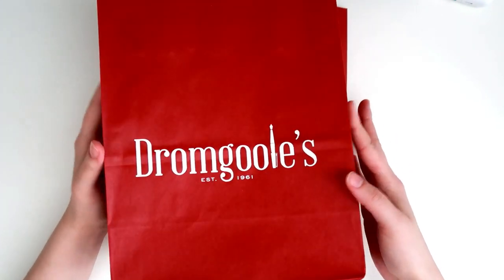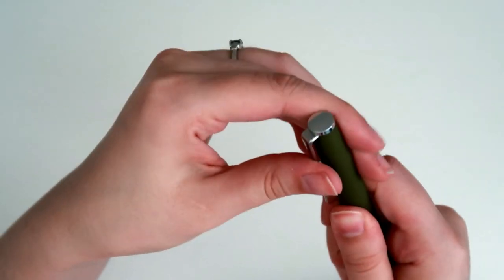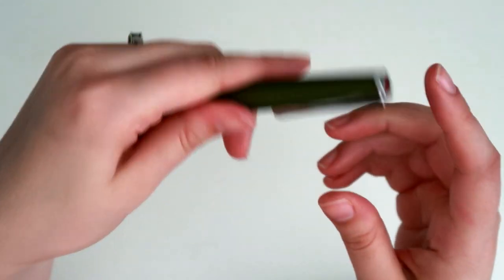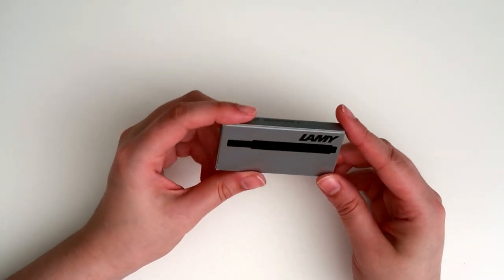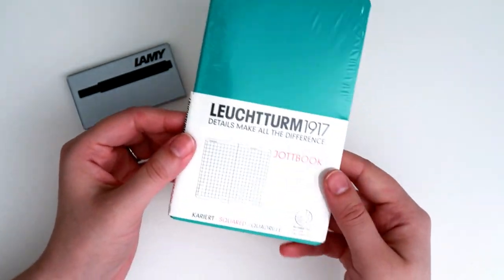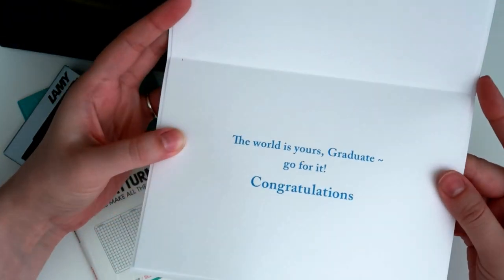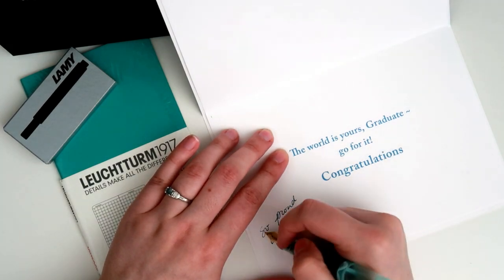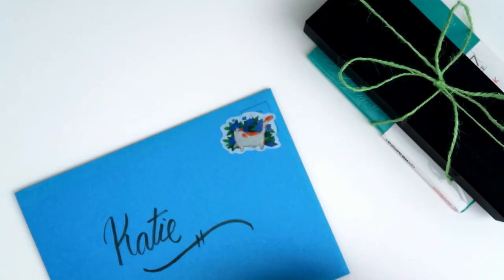Fountain Pen: Lamy Studio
Hello!

I am still trying to get back to a video schedule/figure out one that works with my new work schedule. Things have been crazy lately, and I just haven't had time to film/edit. I do hope I can get back to the swing of things. Video editing has been a love of mine, and I do enjoy having a schedule. Anyway, I hope you enjoy this short little video.

If you're a fan of pens like me, do you have a style you like more than others? This pen was stunning, but it wasn't something I personally gravitate towards in terms of style.